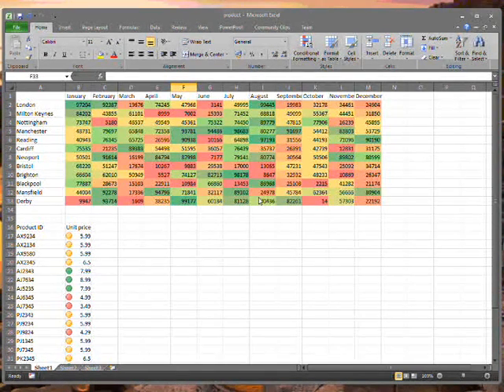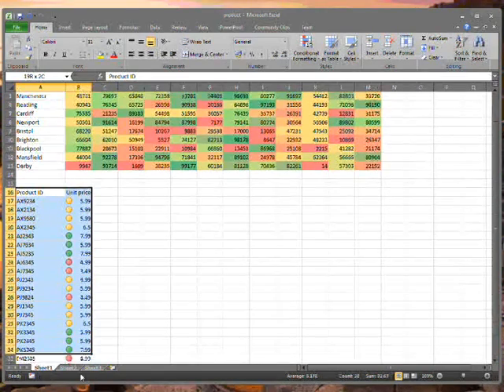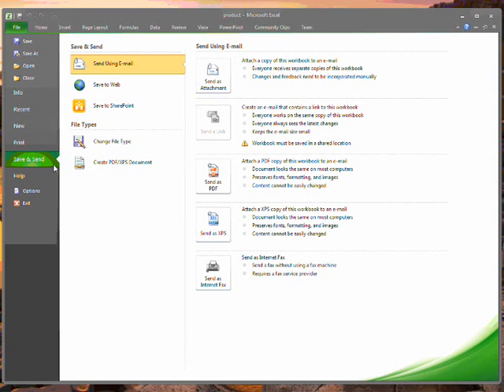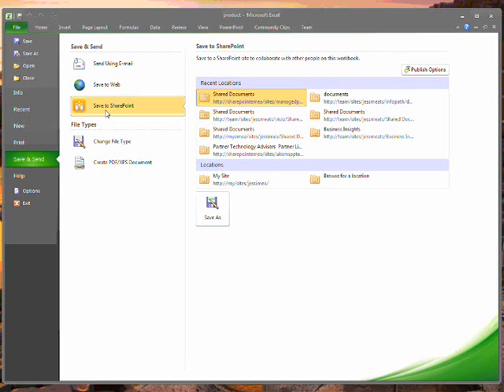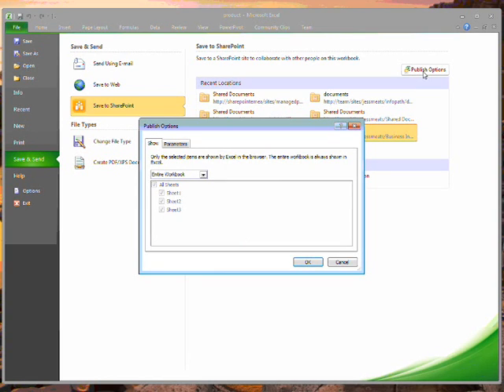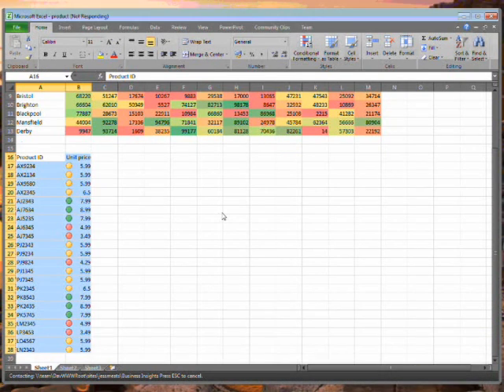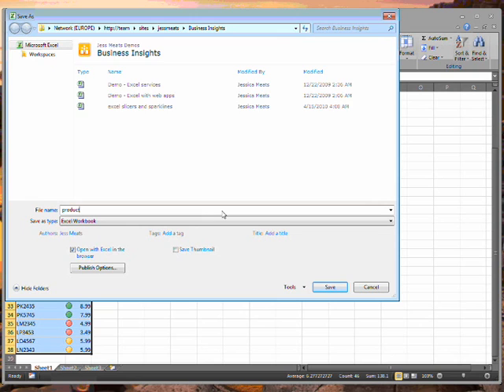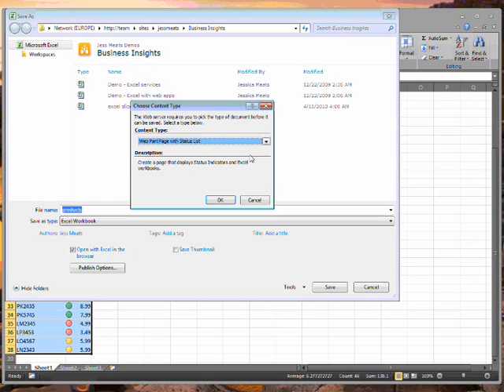BI Bites 5: Publish to Excel Services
This video shows how to publish an Excel spreadsheet to Excel Services.